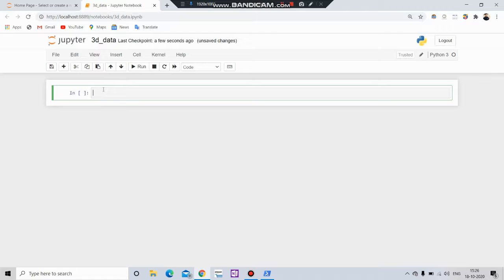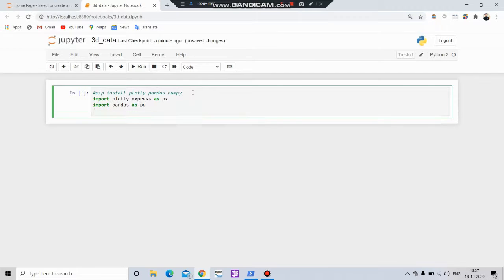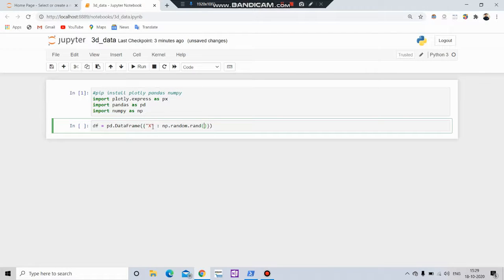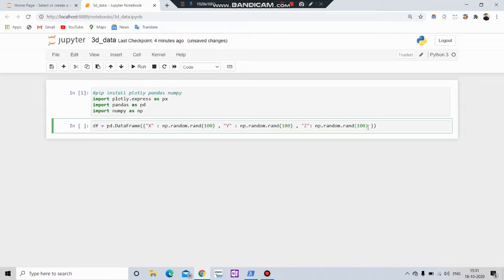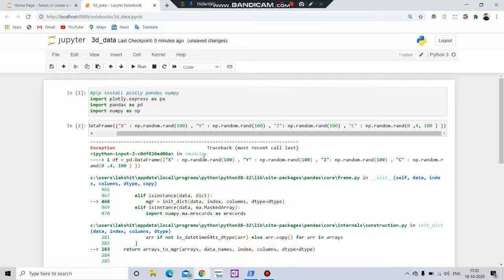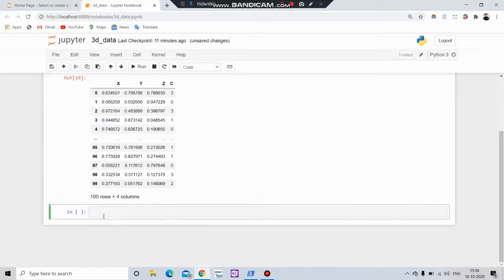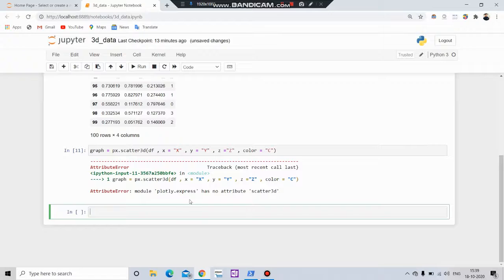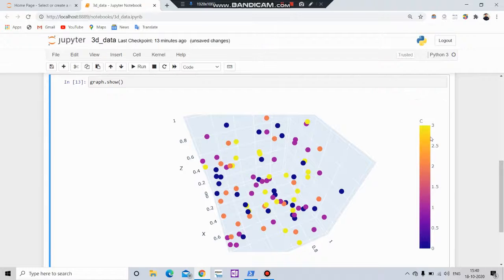Create a 3D Graph using Python for Data Science Visualization | Code With Lakshit